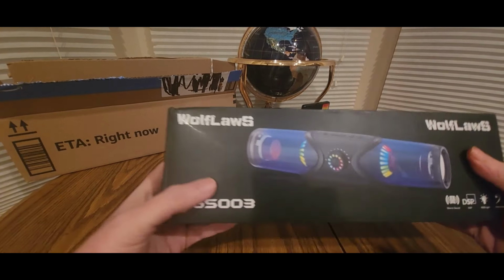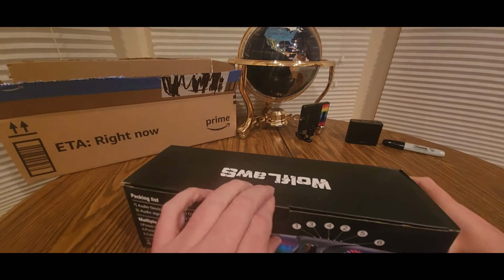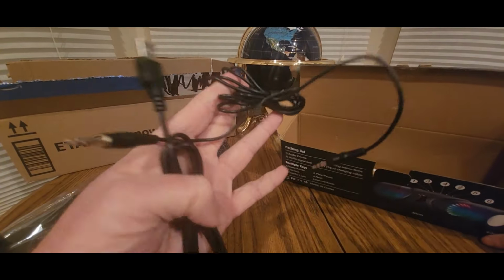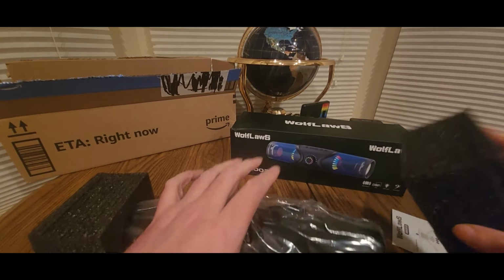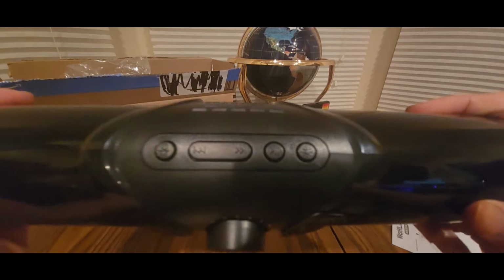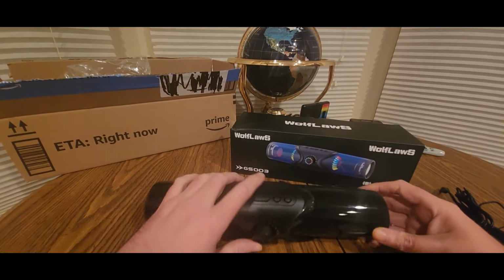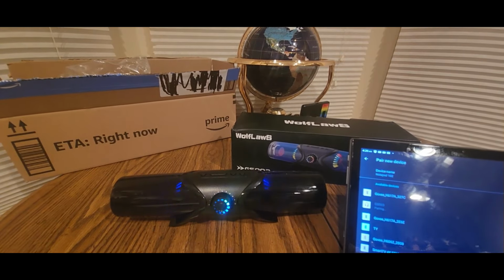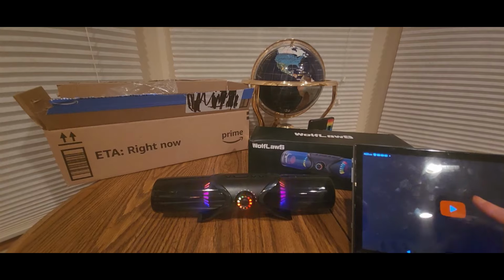WolfLaws Bluetooth RGB Soundbar Computer Speaker (EPIOSDE 4377) Amazon Unboxing Video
GS03 Computer Speakers, Bluetooth Soundbar, Computer Speakers for Desktop Monitor with RGB Lightmaps Speakers with Subwoofers Powered Sound Bar for Laptop 3.5mm Headphone Jack

+++MORE GOODIES

30days free amazon music

2 FREE audible books Amazon Kindle

(MSTOUT2AC150)

10 dollars off YummyBazzaar